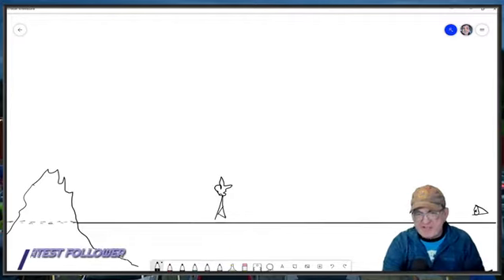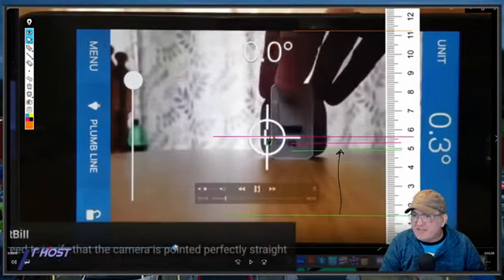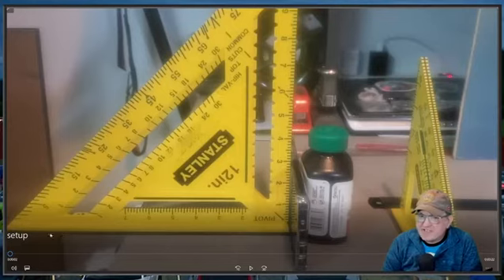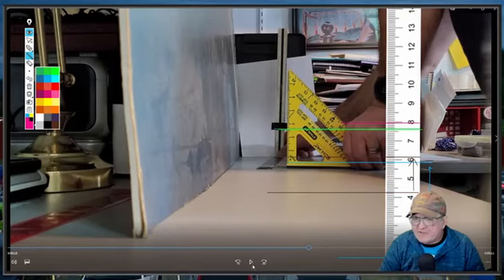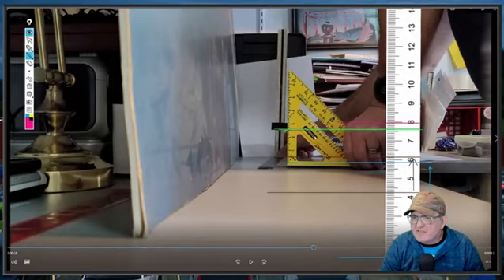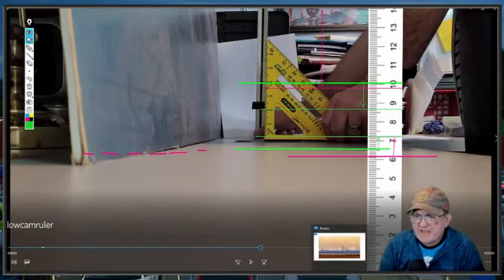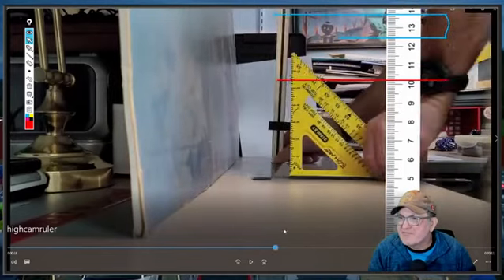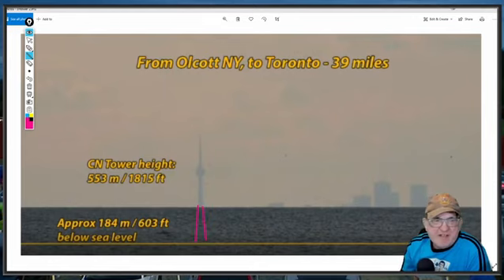Exploring the Flat Earther Optical Drop theory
Watched a very well run video between a flat earther and a globe earther. Cudos to both the debaters and to the host for a respectful ( for the most part ) and intellectual debate.
There was an "Optical Drop" theory introduced that I felt the need to explore in more detail.

This video explores my look at the CONCEPT of optical drop. Not the math, not the numbers, but the general CONCEPT. No point figuring out the math if I the concept itself is flawed. Lets find out if I think it is.

Everyone has the right to believe what they want to believe. If, however, one puts a "truth" on youtube then we have the right to explore that. Critical thinking.

Rules of the exploration:
1: Any assumptions made must work on both sides.
2: All parts of video "evidence" are open to investigation ( one can't say look at this part of the video but not this part, unless you are a magician practising redirection )
3: The absence of evidence doesn't automatically make something false.
4: The absence of evidence for one theory doesn't automatically make the opposing theory true